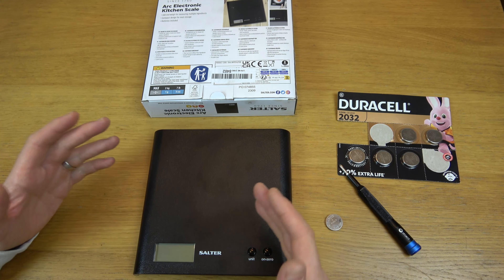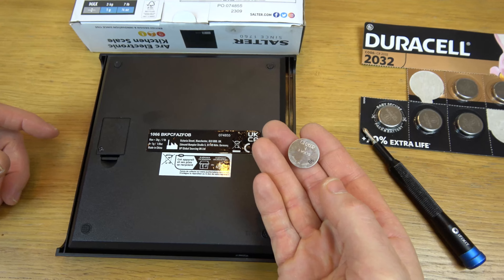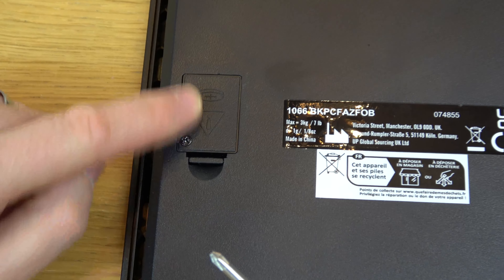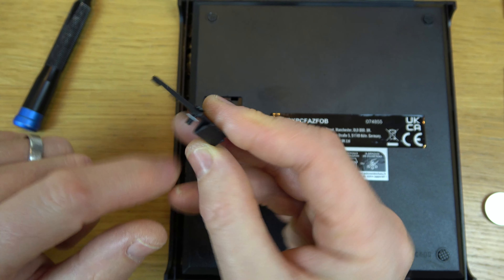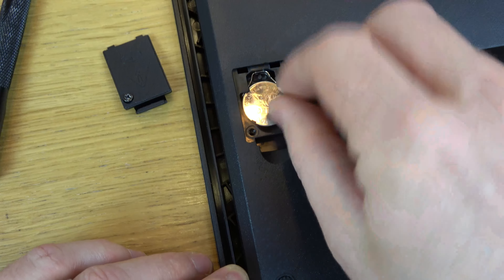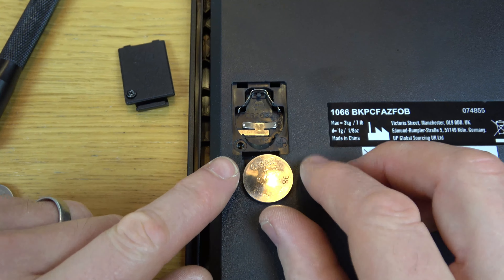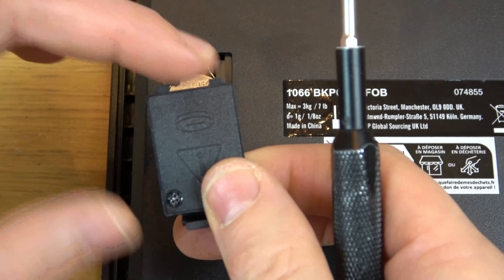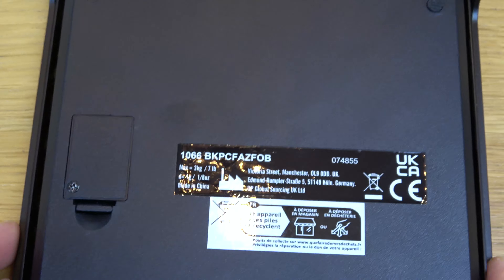How to Replace the Battery on Salter 1066 Kitchen Weighing Scales - Beginners guide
In this short video we show you which type of battery is required for the Salter 3kg 1066 scales and best way to remove and replace them.